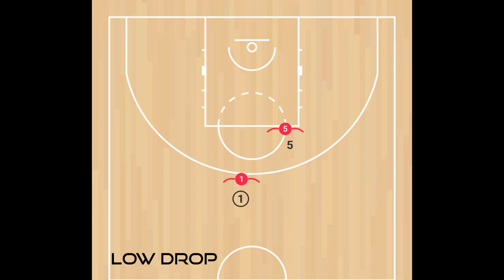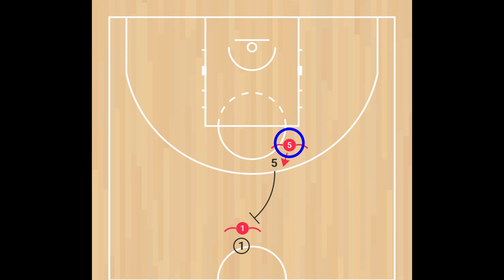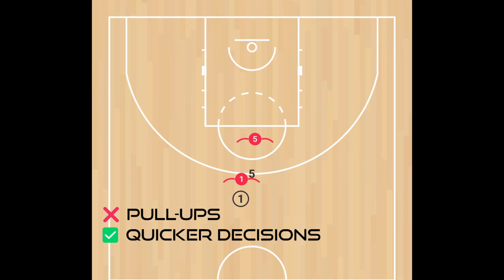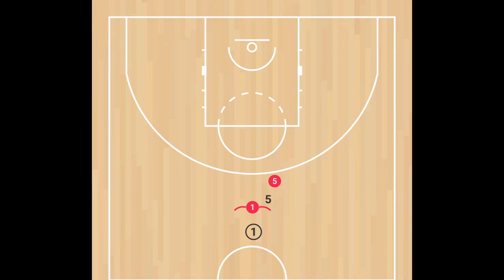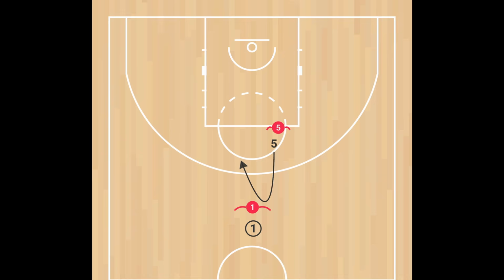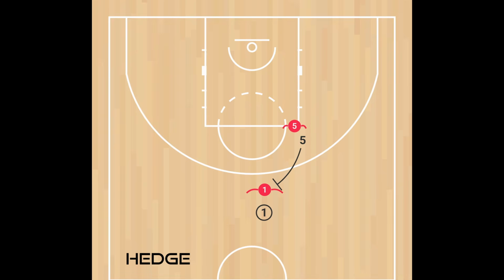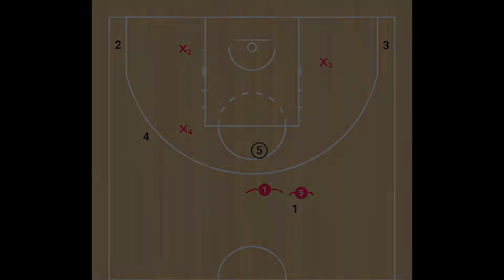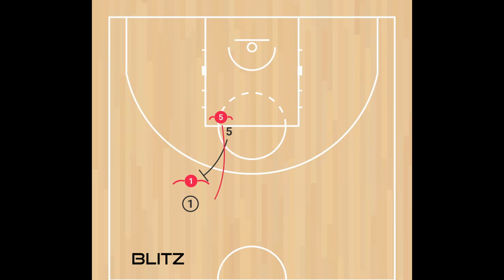How to Attack Every Pick-and-Roll Coverage (Simple Solutions That Work)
How do you attack different defensive pick-and-roll coverages in basketball — without running more plays?

In this video, I break down the most common pick-and-roll coverages and show you the best offensive solutions against each one.

You’ll learn how to read and punish:
Low Drop & High Drop
Ice defense
Switching
Hedge / Hard Show
Blitz / Trap

Instead of memorizing plays, this video focuses on decision-making, spacing, timing, and reads — so your players can react to any screen coverage they face.

🎯 Free Cheat Sheet (PDF)
I’ve put everything into a one-page matrix that shows which offensive solutions work best against each coverage.

This video is ideal for:
youth basketball coaches
high school & club coaches
coaches who want simple, game-real solutions vs pick-and-roll defense

🏀 BASKETBALL PRACTICE PLANNER
Plan complete practices, discover game-like drills, create your own drills and plays, and use AI to improve your sessions.

00:00 Intro
00:25 Low Drop
02:03 High Drop
03:20 Ice
04:25 Switch
05:42 Hedge
07:04 Blitz